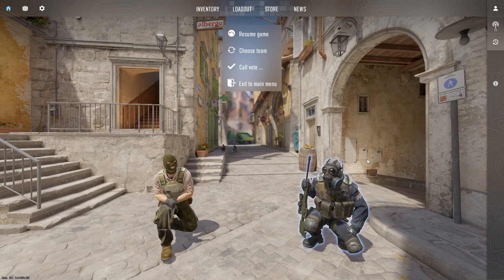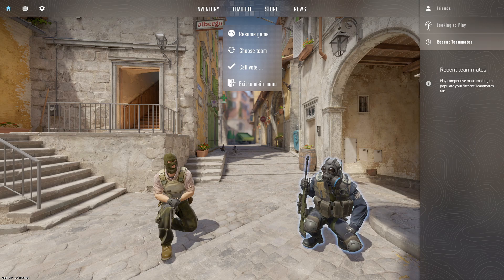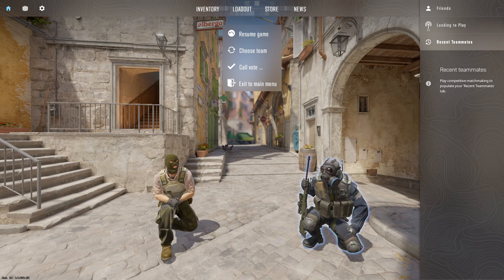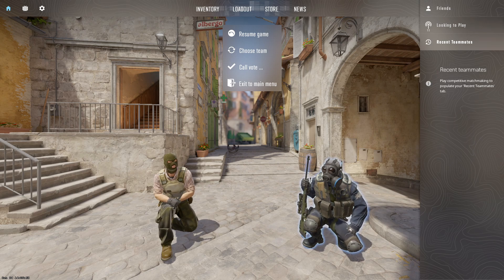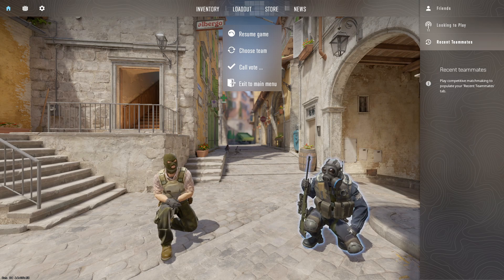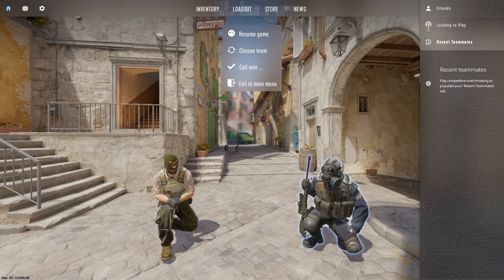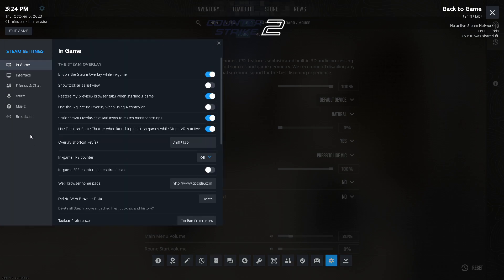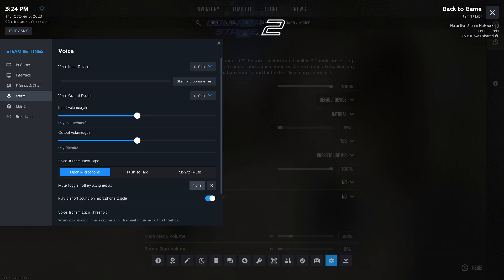How to Change Mic in CS2 (Quick & Easy)